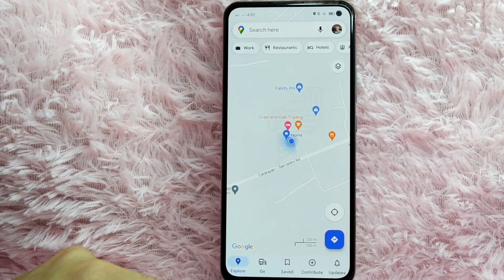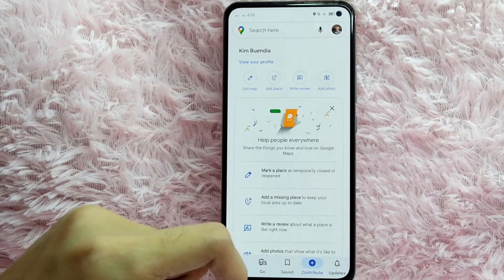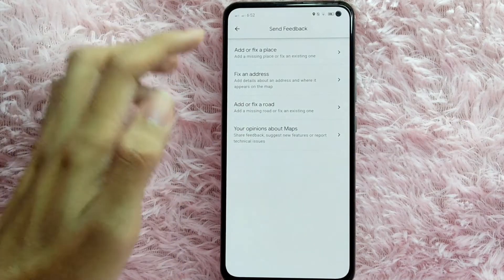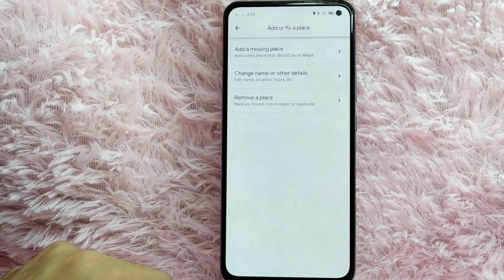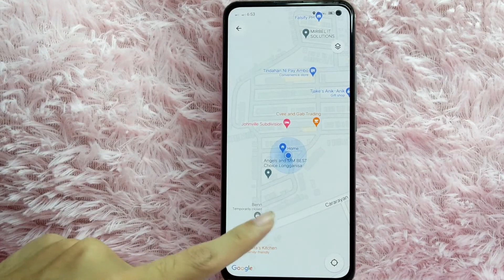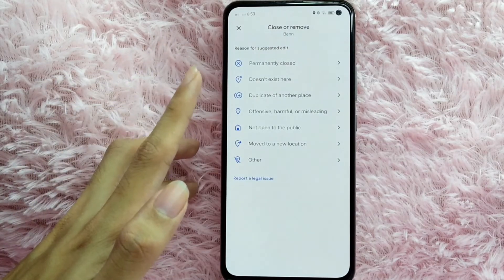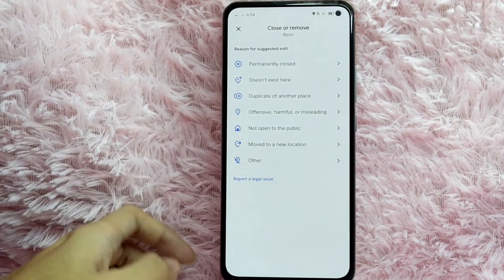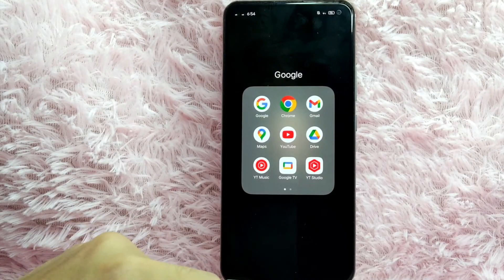✅ How To Mark A Place In Google Maps 🔴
About this product:

Google Maps is a web mapping platform and consumer application offered by Google. It offers satellite imagery, aerial photography, street maps, 360° interactive panoramic views of streets (Street View), real-time traffic conditions, and route planning for traveling by foot, car, bike, air (in beta) and public transportation. As of 2020, Google Maps was being used by over 1 billion people every month around the world.[1]

Google Maps began as a C++ desktop program developed by brothers Lars and Jens Rasmussen at Where 2 Technologies. In October 2004, the company was acquired by Google, which converted it into a web application. After additional acquisitions of a geospatial data visualization company and a real-time traffic analyzer, Google Maps was launched in February 2005.[2] The service's front end utilizes JavaScript, XML, and Ajax. Google Maps offers an API that allows maps to be embedded on third-party websites,[3] and offers a locator for businesses and other organizations in numerous countries around the world. Google Map Maker allowed users to collaboratively expand and update the service's mapping worldwide but was discontinued from March 2017. However, crowdsourced contributions to Google Maps were not discontinued as the company announced those features would be transferred to the Google Local Guides program.